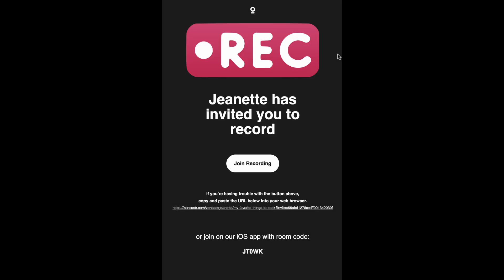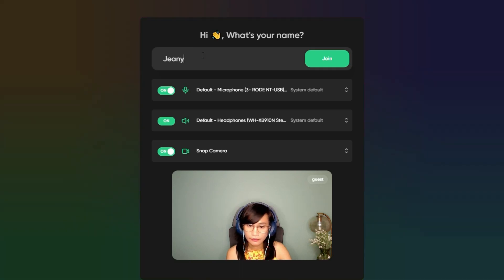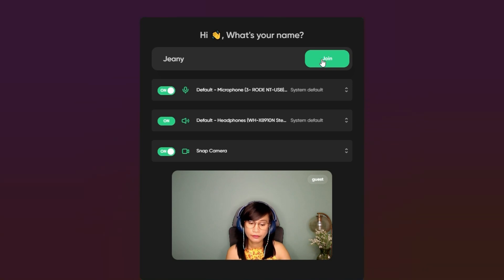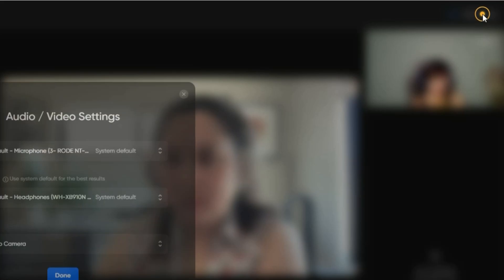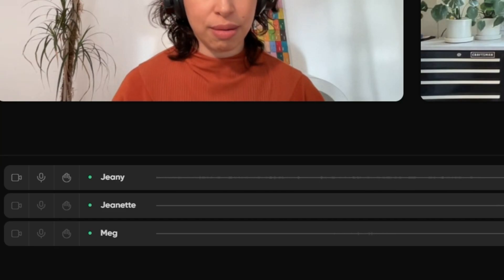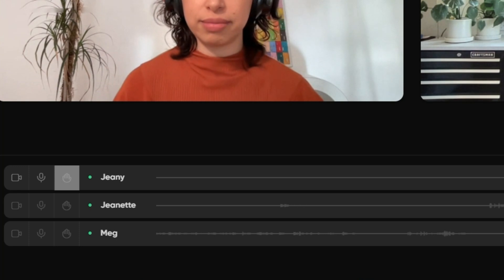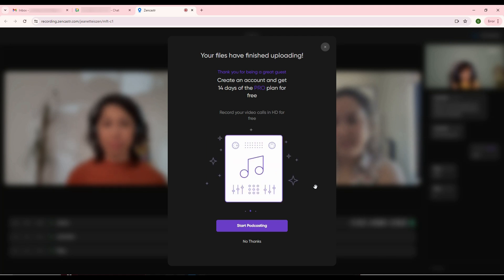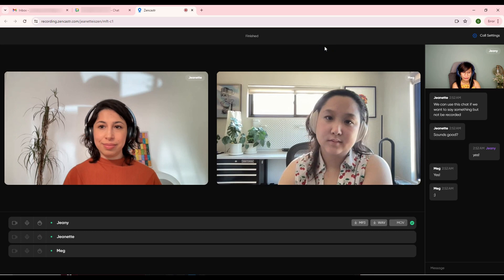Record as a Guest on Zencastr: Record Video, Record Audio Mode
Learn what to expect when you've been invited to record as a guest on Zencastr in the Record Video, Record Audio mode. This video covers the experience if you will be recording on your desktop or laptop computer. It guides you through what equipment you'll need, how to join your host on the recording page, and what to expect during and after recording.

For more information about the system requirements to run Zencastr, please visit this

Timecodes
0:00 - Intro
0:21 - Record Video, Record Audio Mode
0:41 - Before Recording
1:16 - Recording
2:56 - After Recording

Interested in recording your own podcast? Pick the Zencastr plan that works best for you!